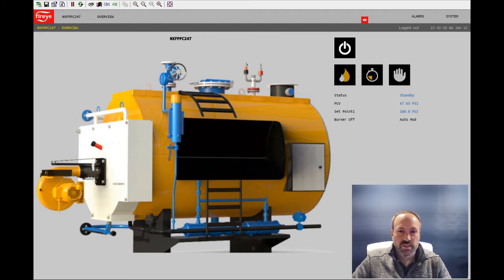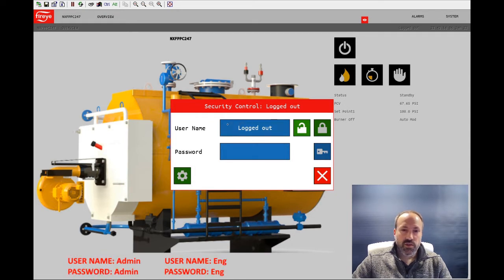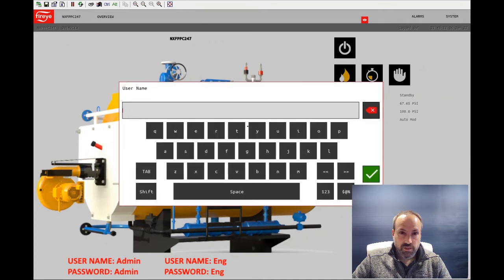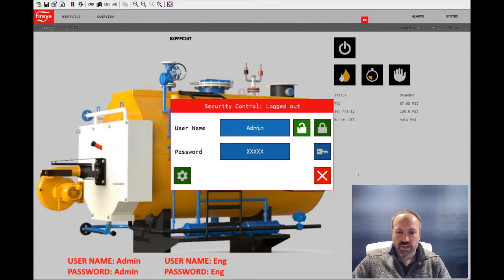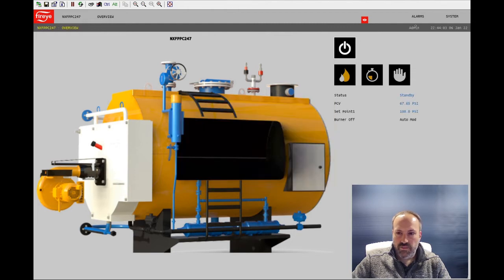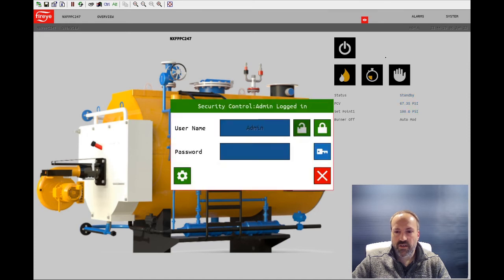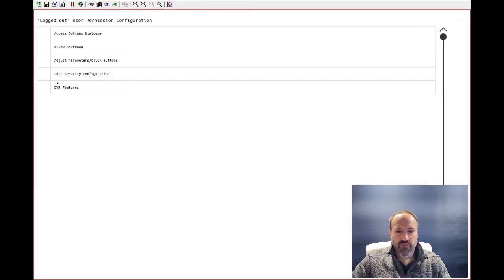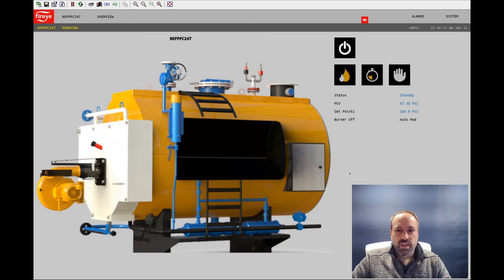NXTSD5: Training Video - Security Control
This video demonstrates how to log in on the Fireye enhanced touchscreen interfaces.